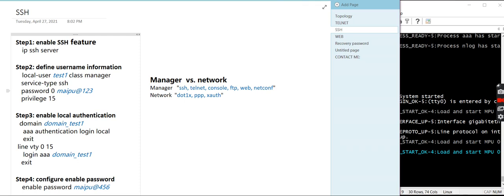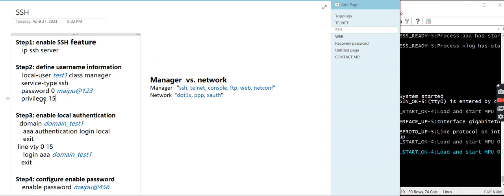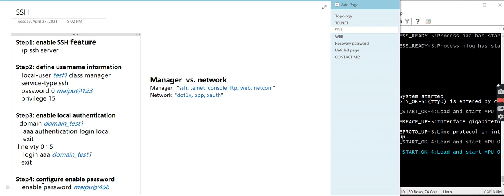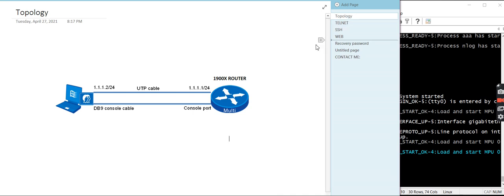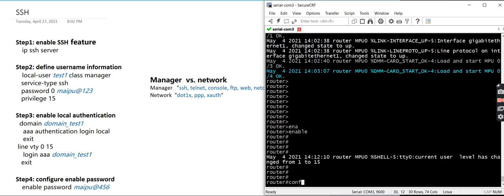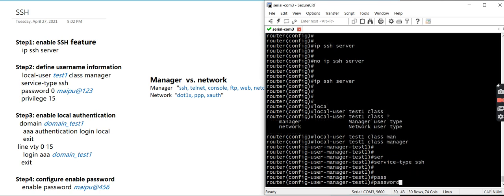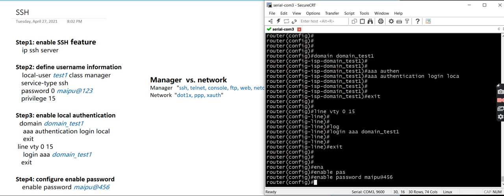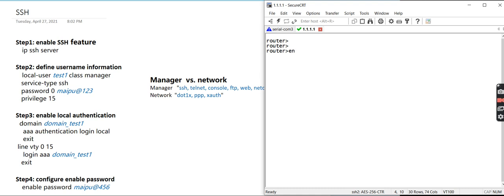How to configure SSH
How to configuration SSH feature on MAIPU devices.